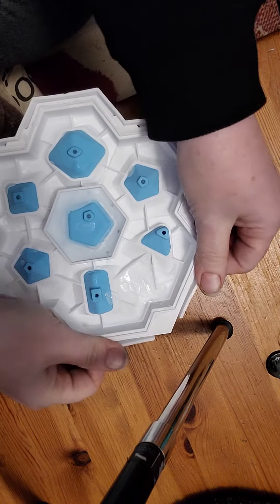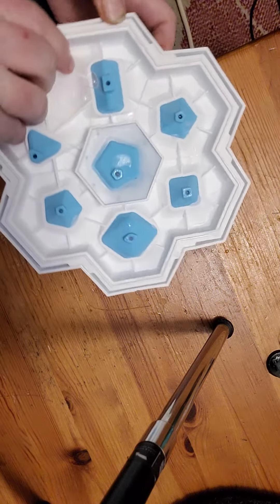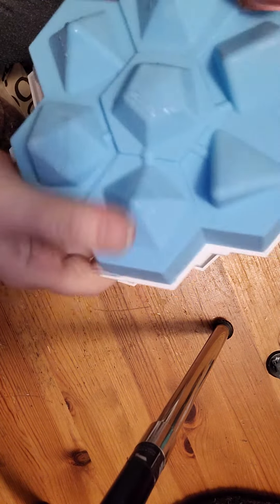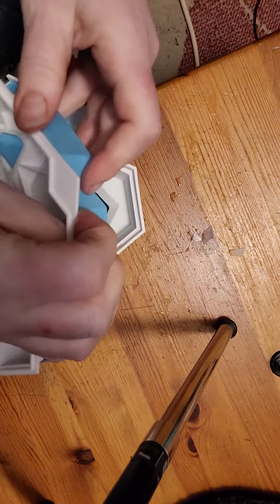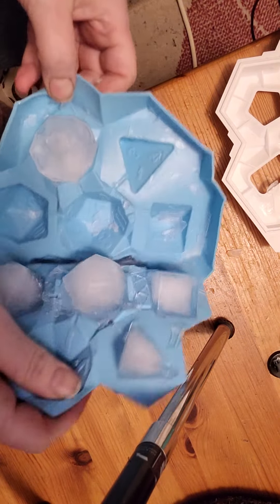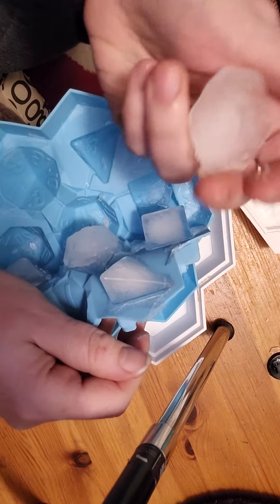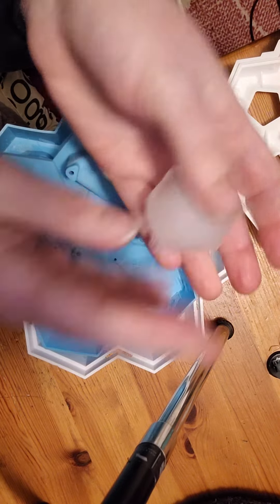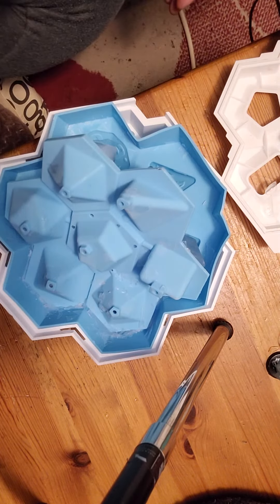Ice 🧊 Dice 🎲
Tiny bit too long to be a short, and tricky to edit, so please enjoy me fumbling and getting cold hands 👐🏻